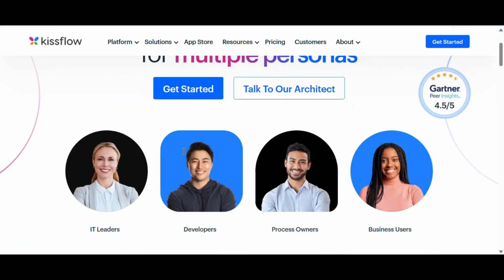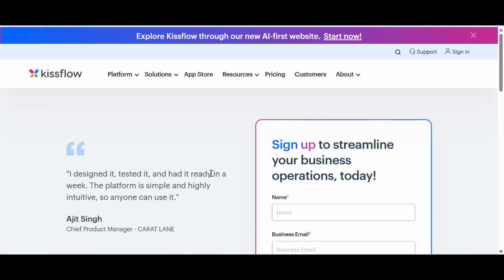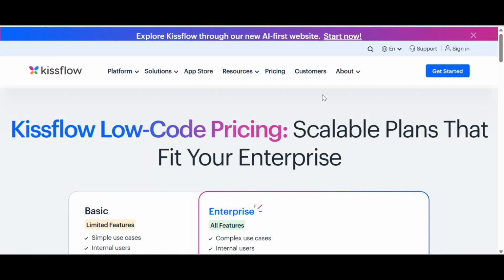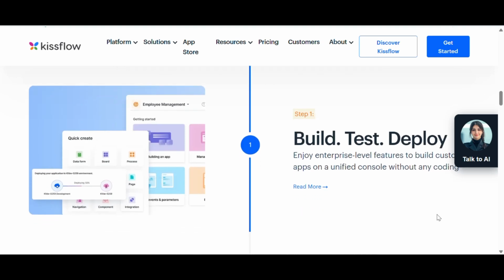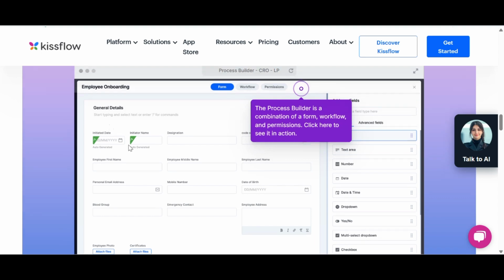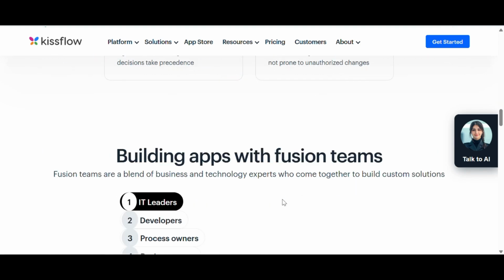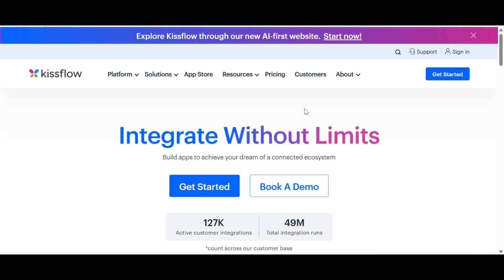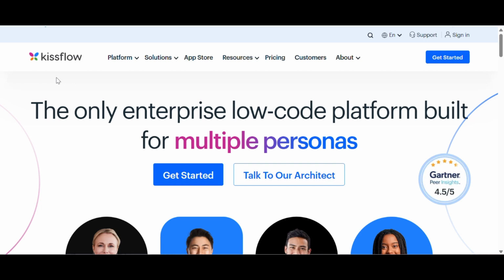How To Use Kissflow (Full Beginner Tutorial) 2025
In this video I'll show you how to make a website with kissflow. The method is very simple and clearly described in the video. Follow all of the steps & create with kissflow